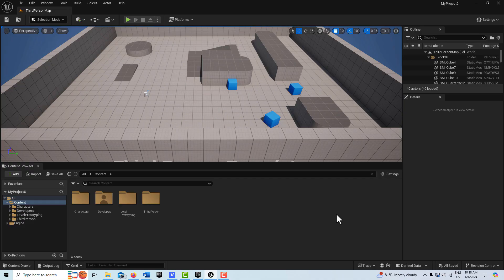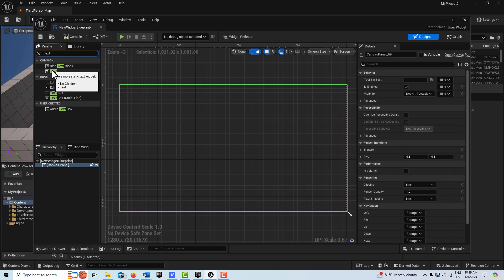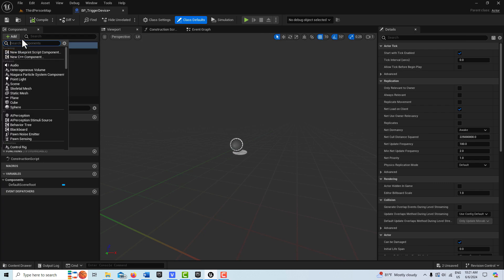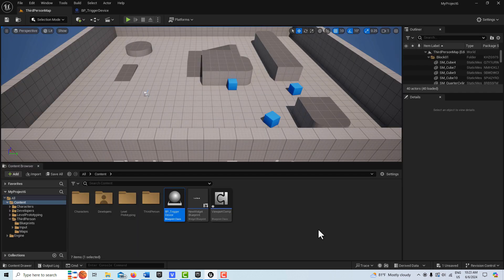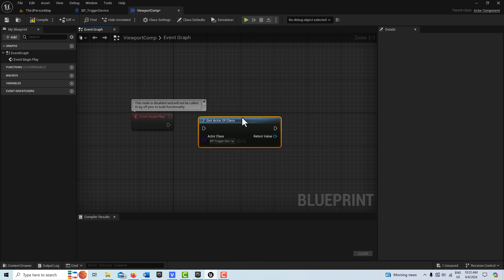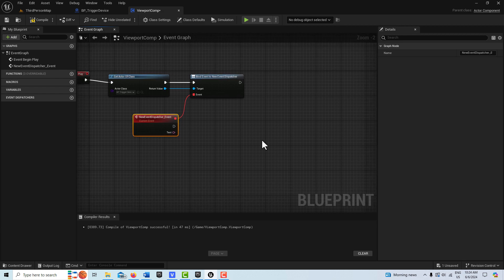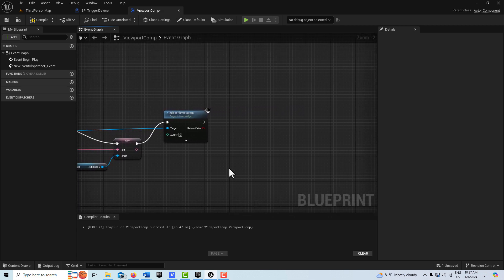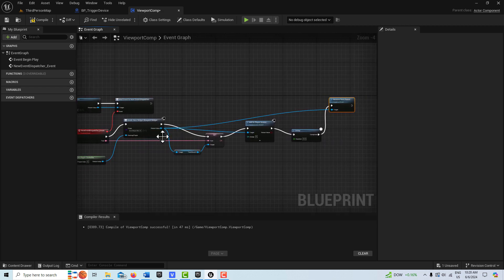Using an Actor Component with an Event Dispatcher in Unreal Engine 5.4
This is an update to the last Actor Component tutorial we just did. In that tutorial, we used a Blueprint Interface and Property Binding in the Widget Blueprint. In this tutorial, we use an Event Dispatcher instead. This is more efficient than a Property Binding and nullifies the need for a Blueprint Interface.